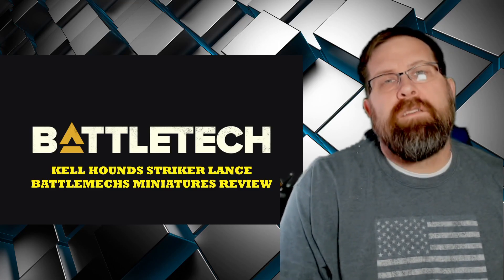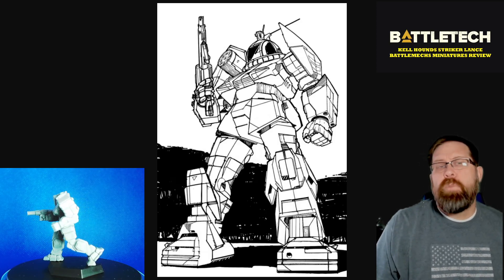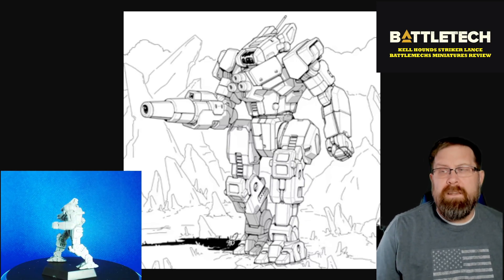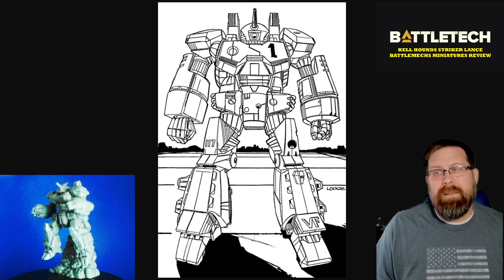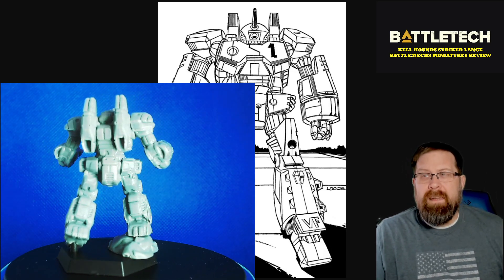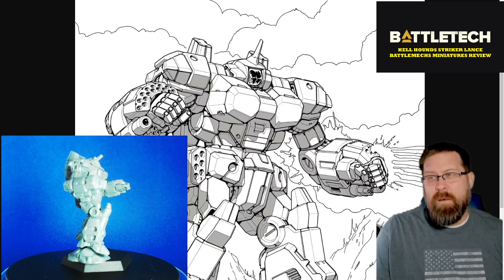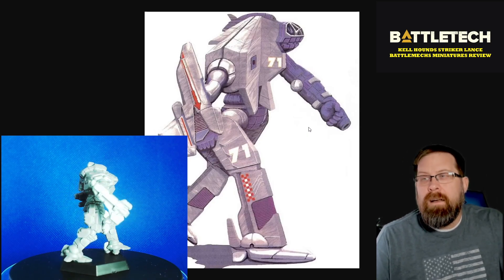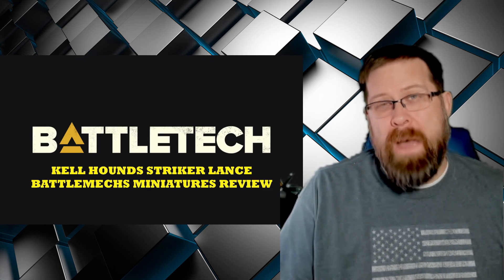Battletech Kell Hounds Striker Lance Mechs Review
The Kell Hounds Striker Lance comes with four Mechs representing the famous mercenary unit. While most of the figures are reposes or minor variants, the set also includes the Nightsky which made it's first appearance in Technical Readout 3055. In this video we'll take a look at the mechs included, compare them to their original art and the new ilClan art and get some close up views in 360.